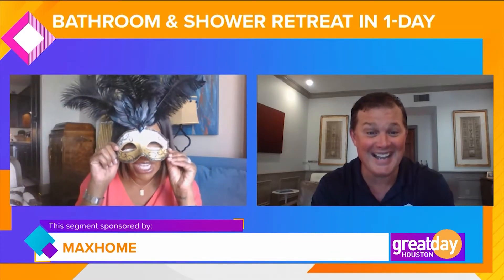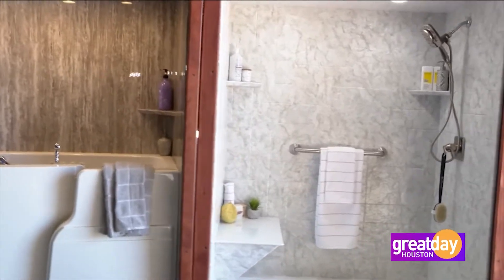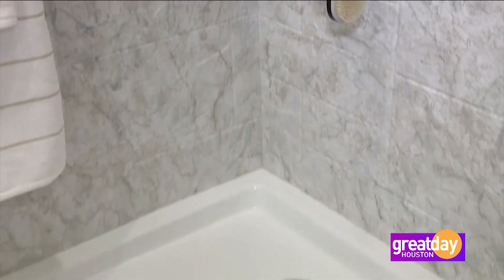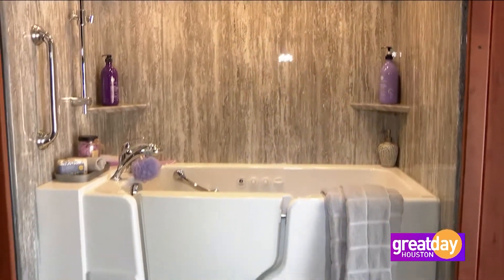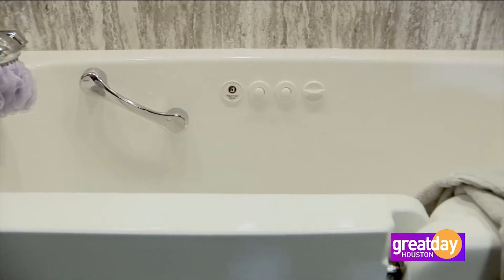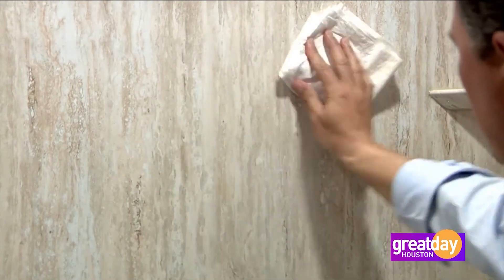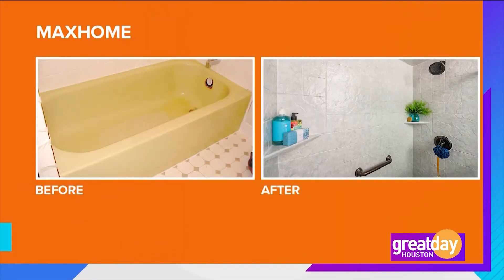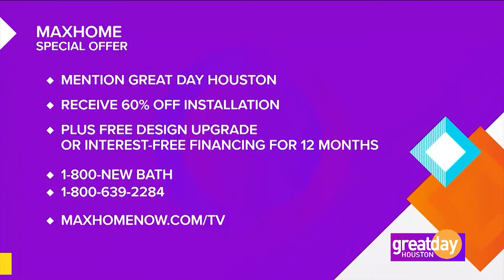How to: Create a Bath Oasis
You don't have to leave home to escape. Quite the noise and relax in your personal oasis. MaxHome has all the tools to turn your bathroom into paradise. The best part, we can do it in ONE day.